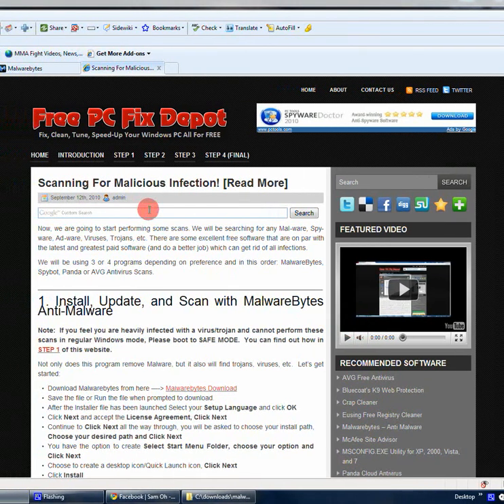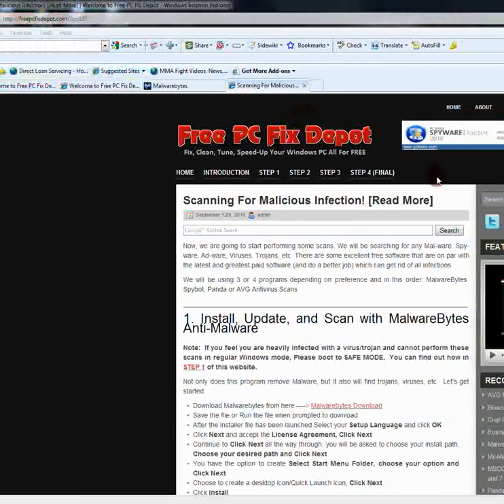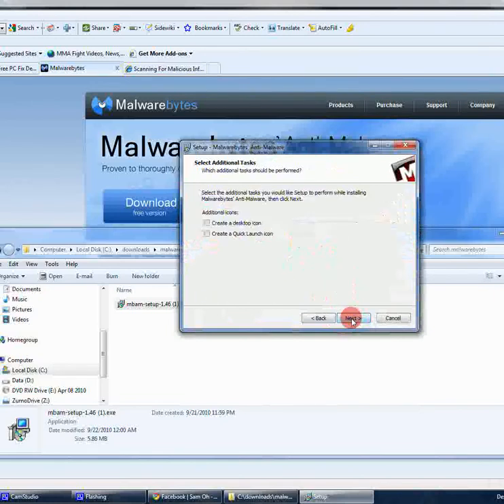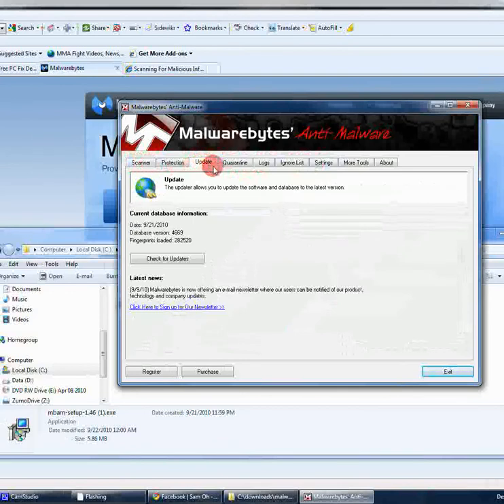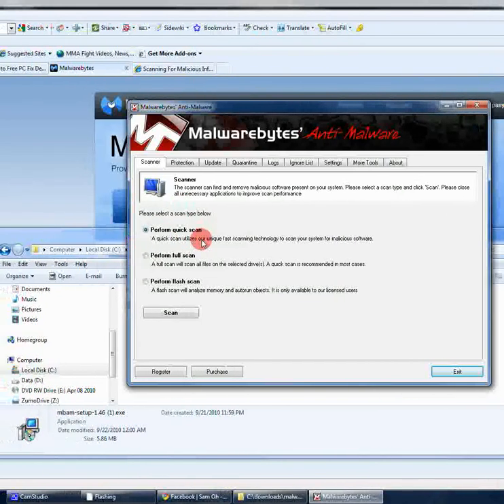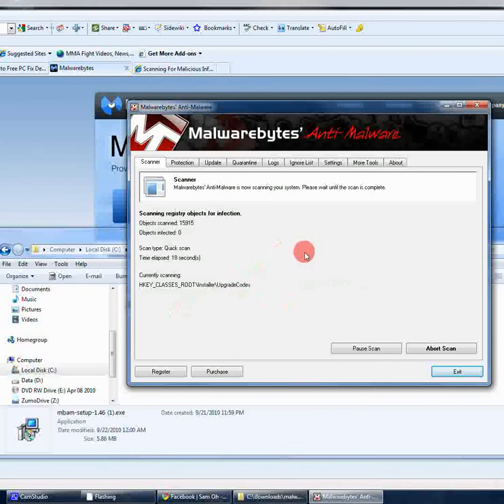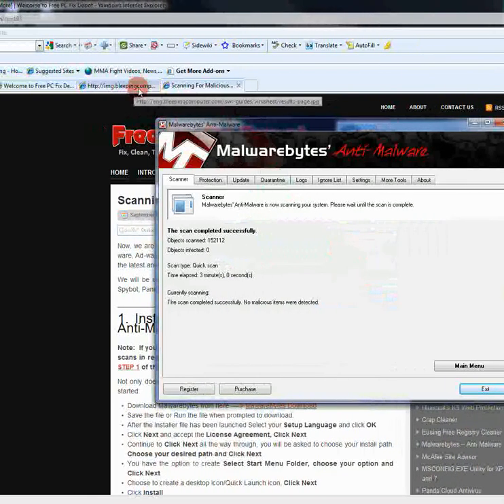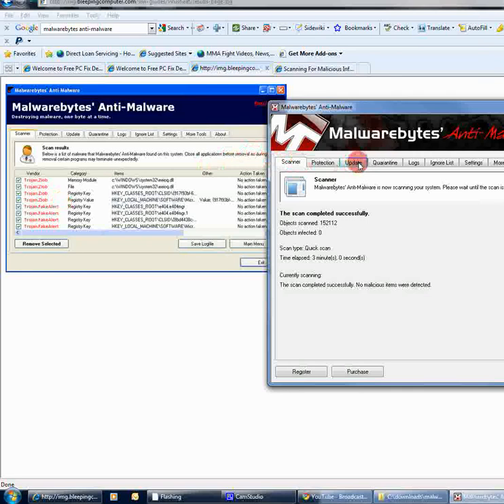How To Install & Use Malwarebytes Anti-Malware - Remove Spyware, Trojans, Viruses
This a short tutorial on how to install one of the best free anti-malware programs.  to learn how to tune, clean, speed up your computer for FREE.

This program is great for cleaning out those Fake Antivirus infections, trojans, malware, spyware, adware, virus, worms, etc!  and best of all it is all FREE.